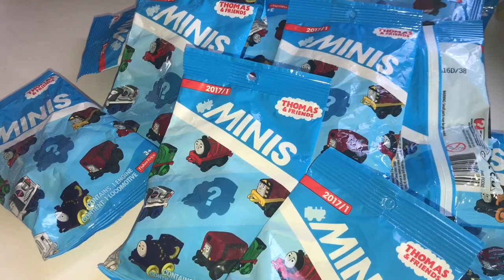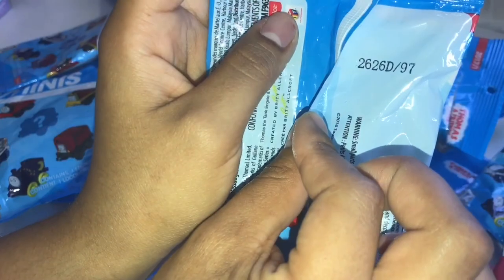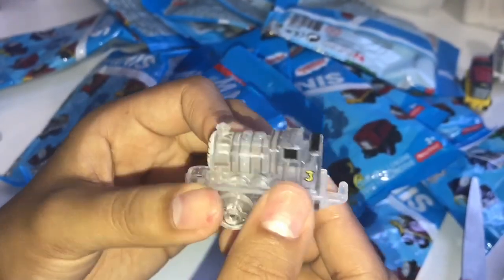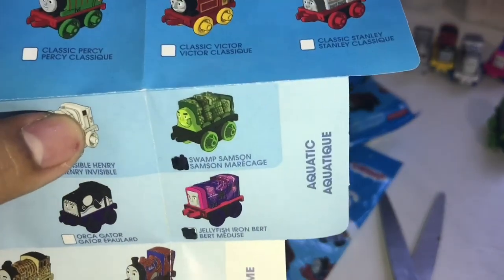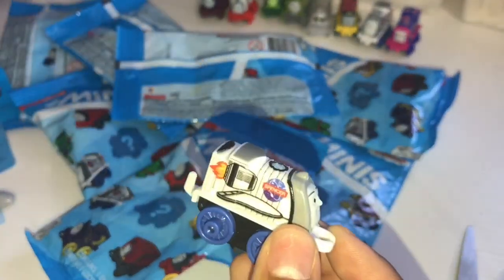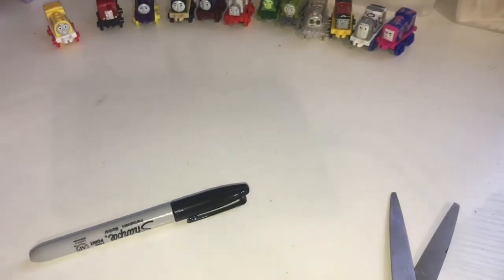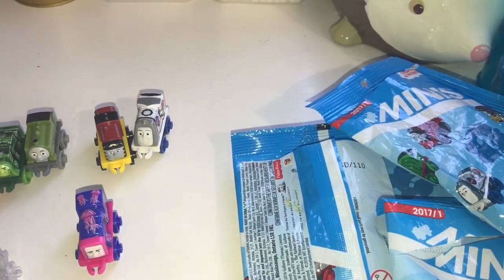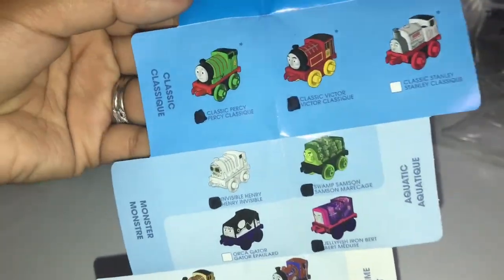Thomas & Friends Minis 2017/1 with CODES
Hey guys!!!
For todays video I opened all of the Thomas and Friends 2017/1 blind bags that I had and showed you the codes that they have incase you are trying to get the full collection